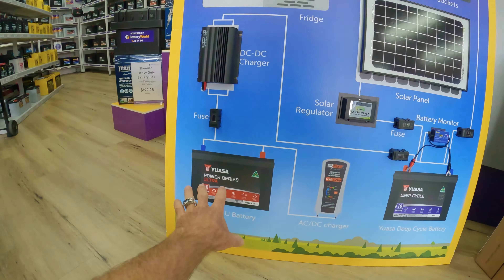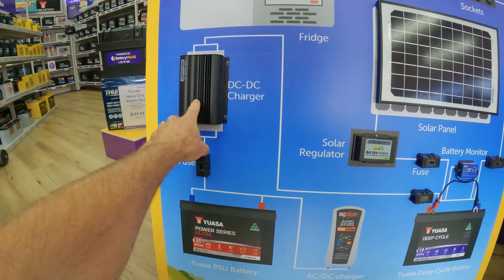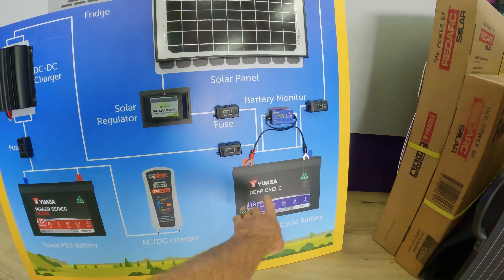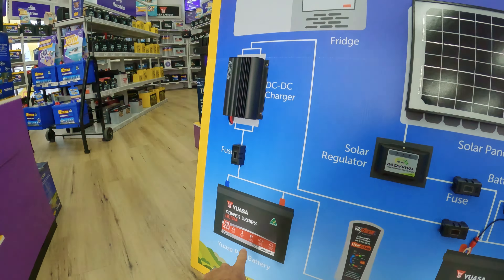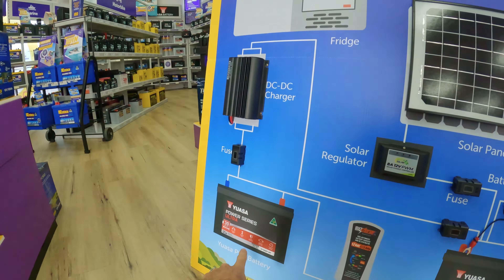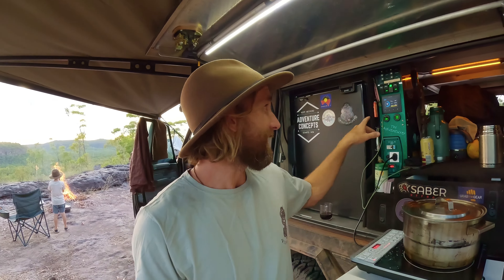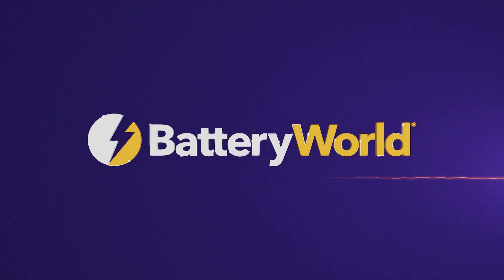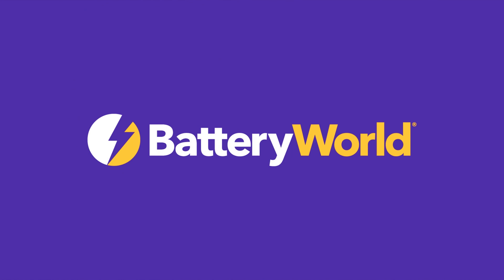Wild Reaches: Dual Battery System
Join Nathan from Wild Reaches for a quick overview of dual battery systems.

Shop online or visit your local Battery World store today!